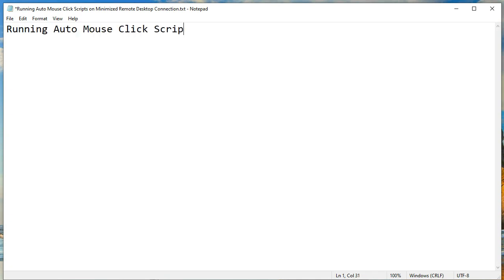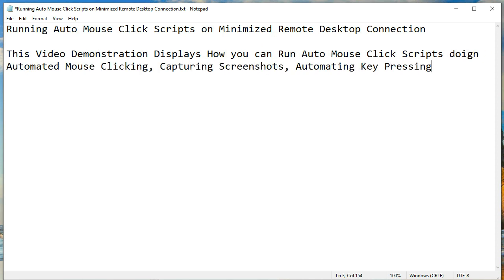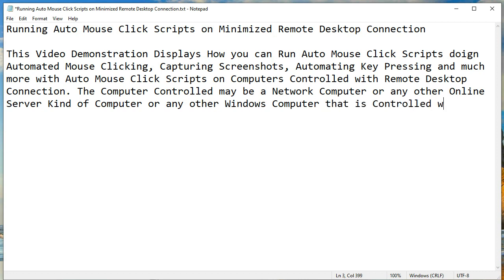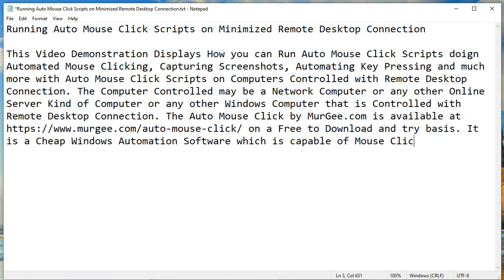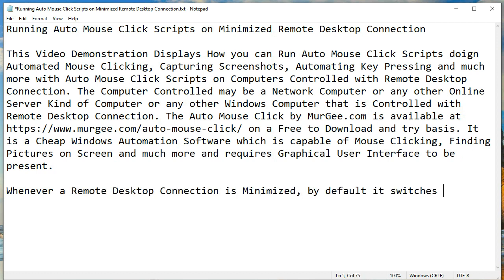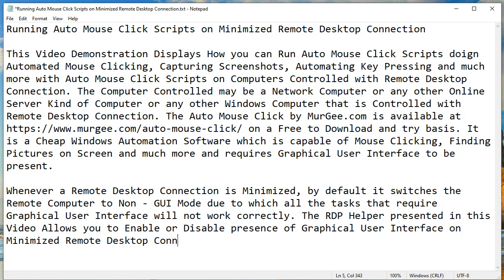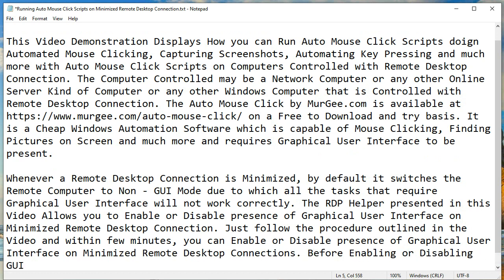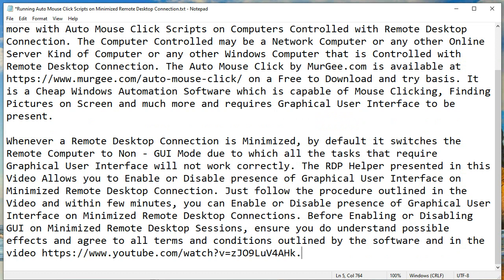Running Auto Mouse Click Scripts on Minimized Remote Desktop Connection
This Video Demonstration Displays How you can Run Auto Mouse Click Scripts doing Automated Mouse Clicking, Capturing Screenshots, Automating Key Pressing and much more with Auto Mouse Click Scripts on Computers Controlled with Remote Desktop Connection. The Computer Controlled may be a Network Computer or any other Online Server Kind of Computer or any other Windows Computer that is Controlled with Remote Desktop Connection. The Auto Mouse Click by MurGee.com is available on a Free to Download and try basis. It is a Cheap Windows Automation Software which is capable of Mouse Clicking, Finding Pictures on Screen and much more and requires Graphical User Interface to be present.

Whenever a Remote Desktop Connection is Minimized, by default it switches the Remote Computer to Non - GUI Mode due to which all the tasks that require Graphical User Interface will not work correctly. The RDP Helper presented in this Video Allows you to Enable or Disable presence of Graphical User Interface on Minimized Remote Desktop Connection. Just follow the procedure outlined in the Video and within few minutes, you can Enable or Disable presence of Graphical User Interface on Minimized Remote Desktop Connections. Before Enabling or Disabling GUI on Minimized Remote Desktop Sessions, ensure you do understand possible effects and agree to all terms and conditions outlined by the software and in the video